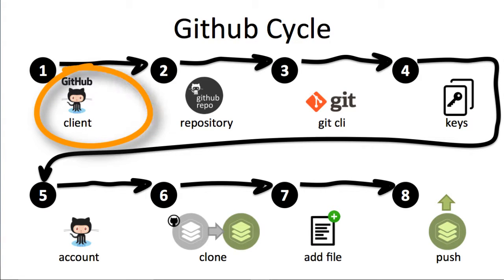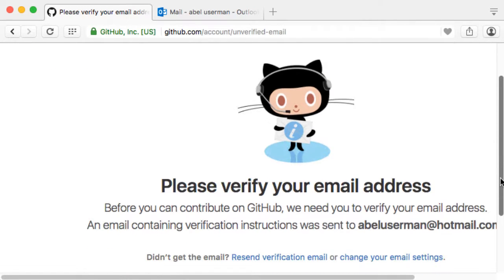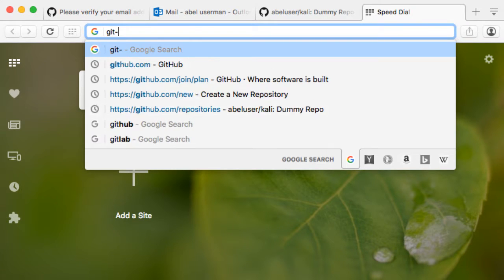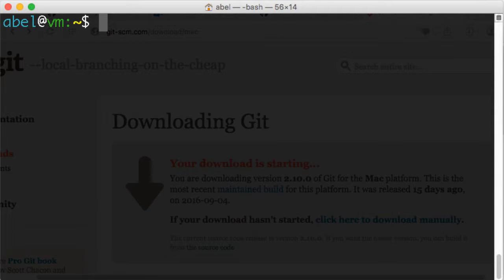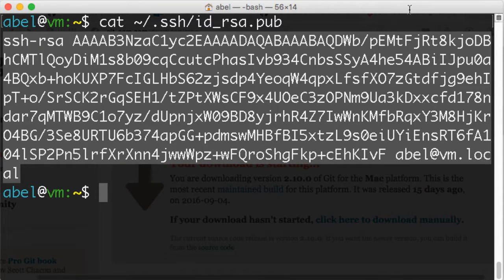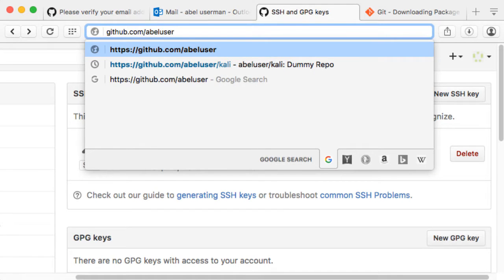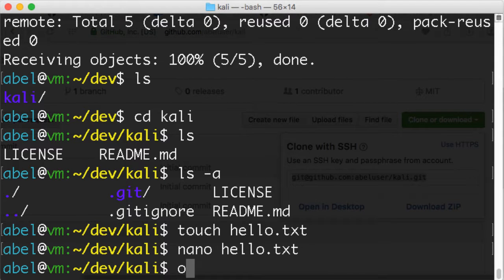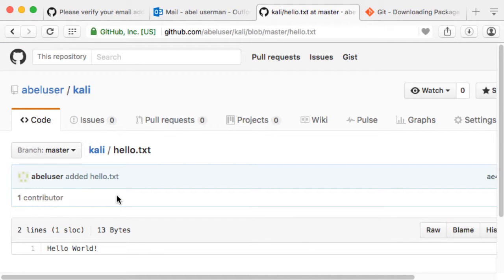Github Setup Mac